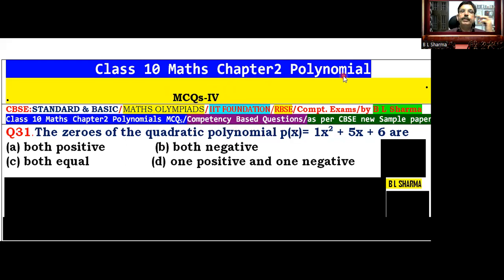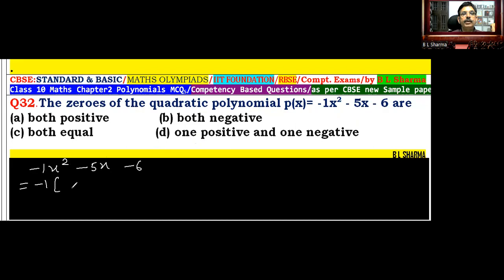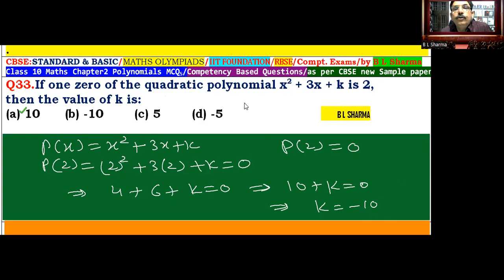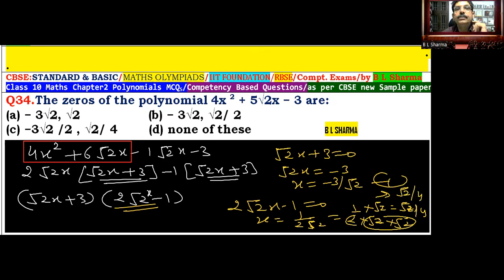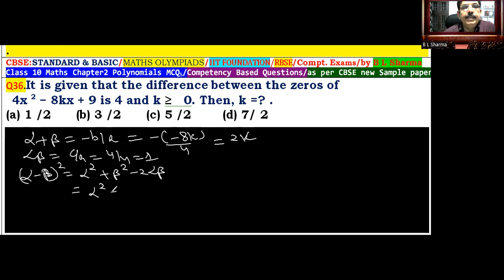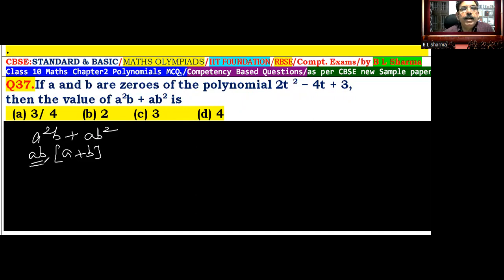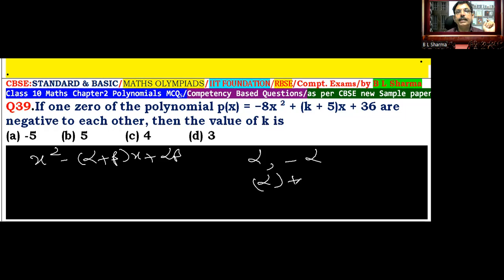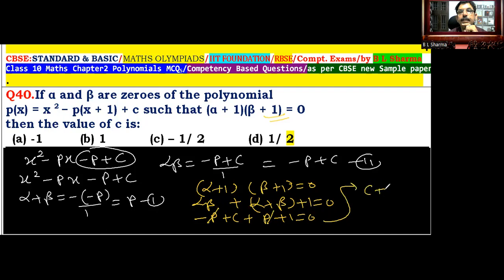MATHSII Class 10 Chapter 2 Polynomials MCQS Competency Based PART- IV.Q31 TOQ40 OLYMPIADS CBSE RAJ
MATHSII Class 10 Chapter 2 Polynomials MCQS Competency Based QUESTIONS  PART-  VI..Q31 TO Q40  MATHS OLYMPIADS CBSE  RAJ BOARD DELHI BOARD ALL BOARD EXAM.STRONG IIT FOUNDATION[MATHS]